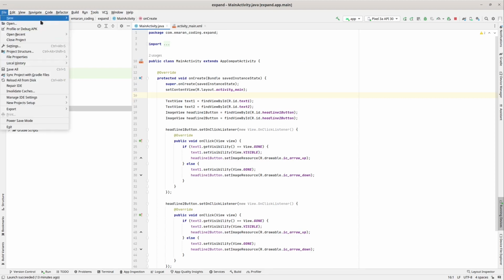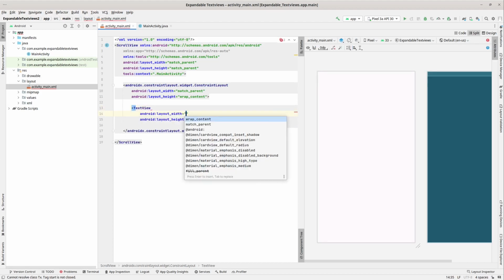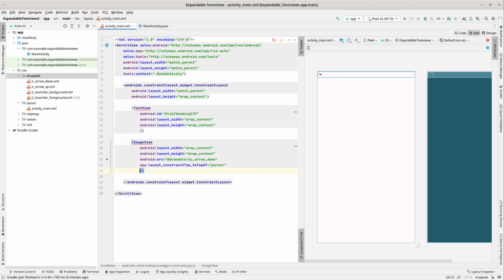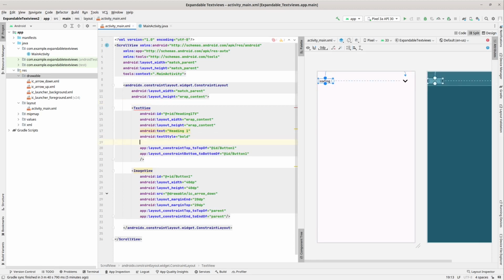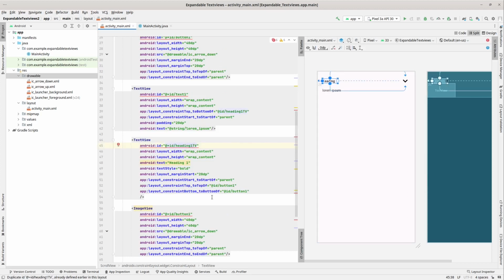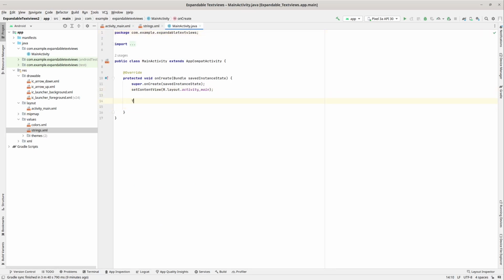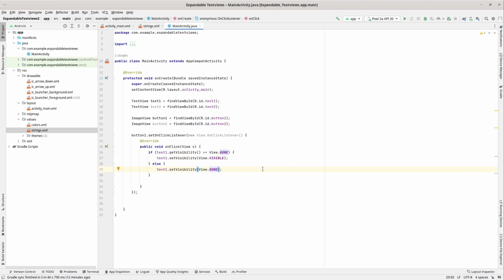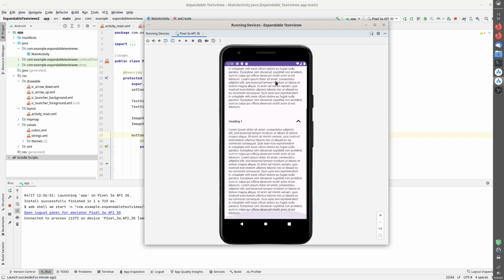Android Studio: Expandable TextView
This video explains how to create expandable TextViews in Android Studio with Java from scratch without using any library.